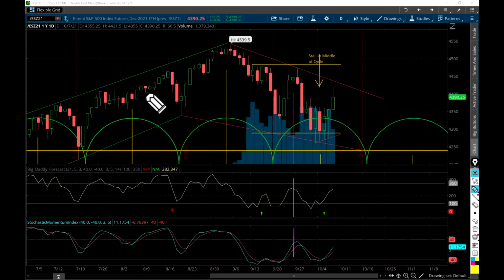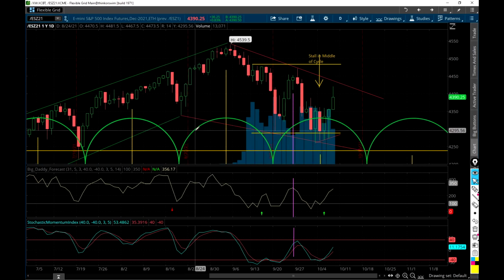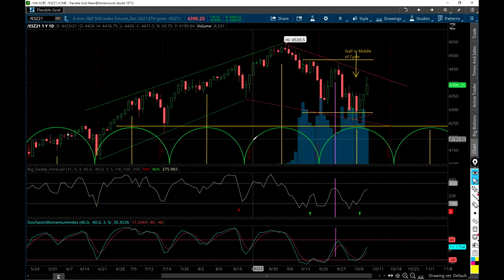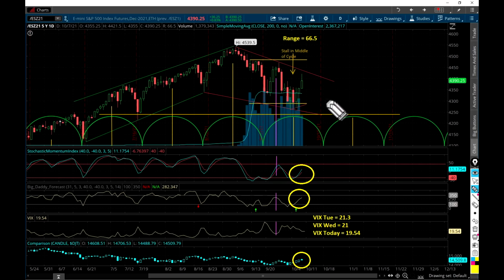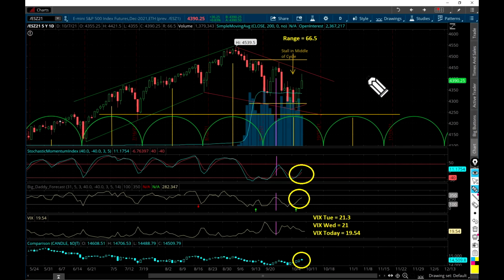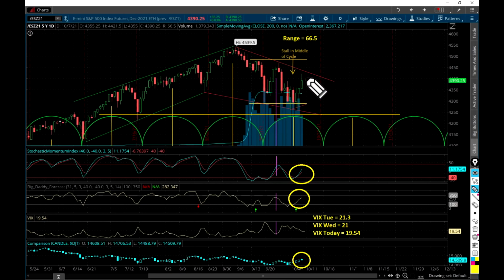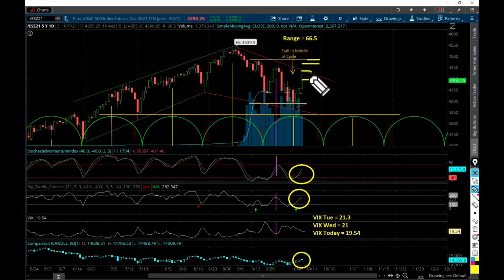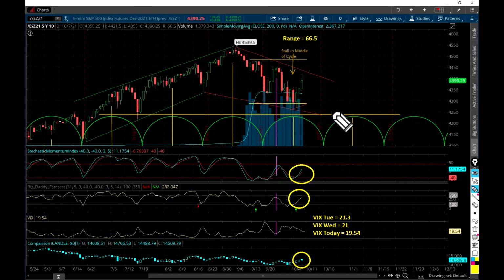S&P 500 Swing Trade & Bear Alert!